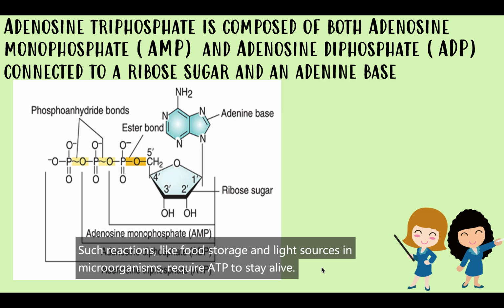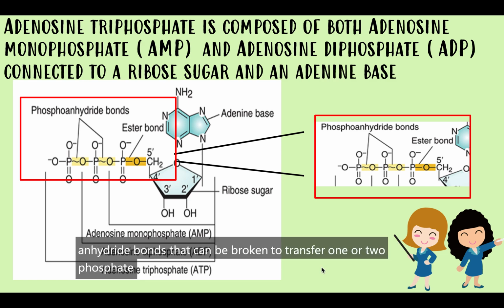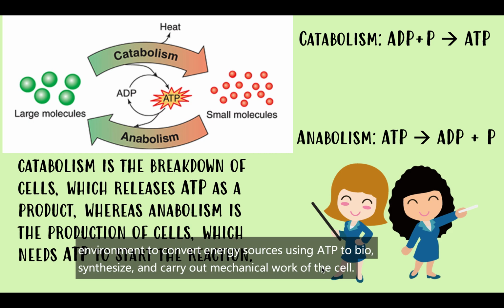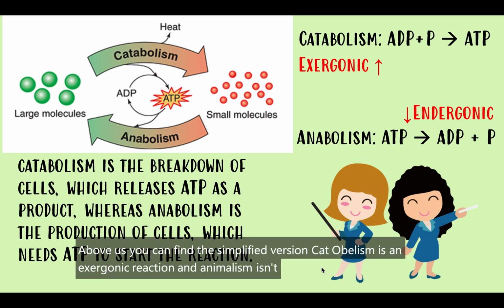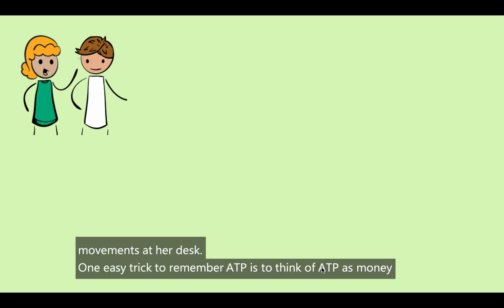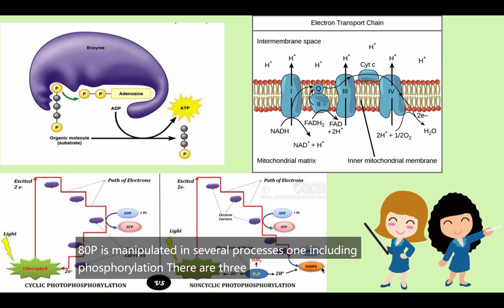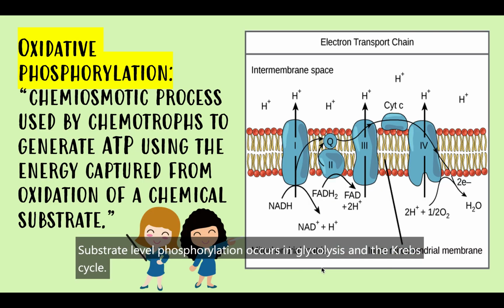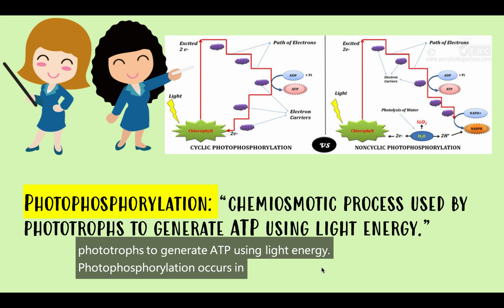6.2: ATP - Energy Currency of the Cell and Types of Phosphorylation.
Anna Shaffett and Rosamond Miller